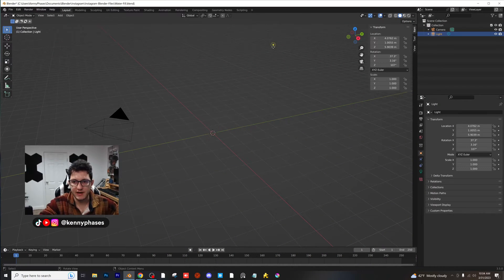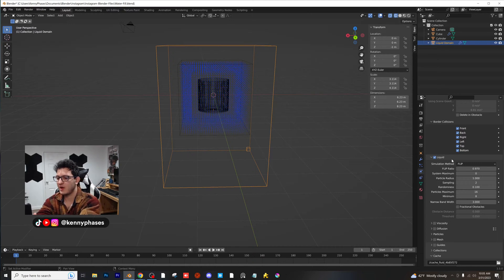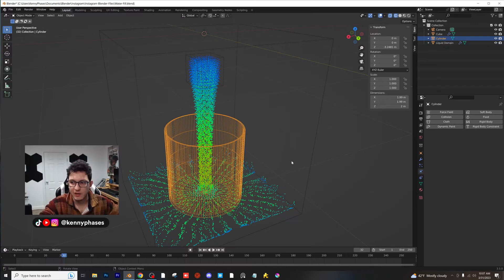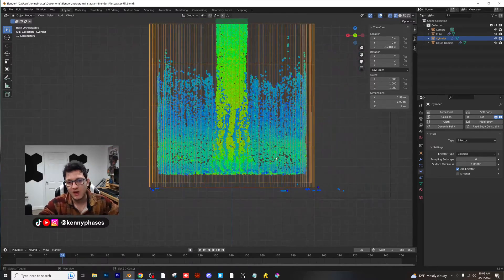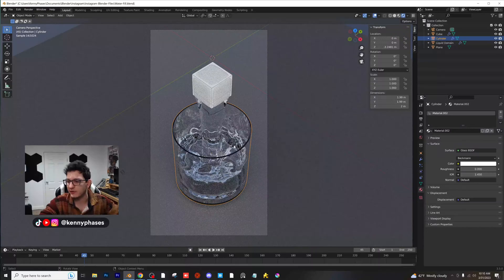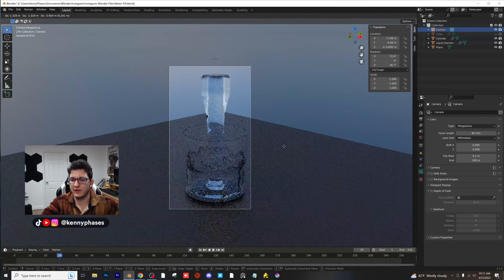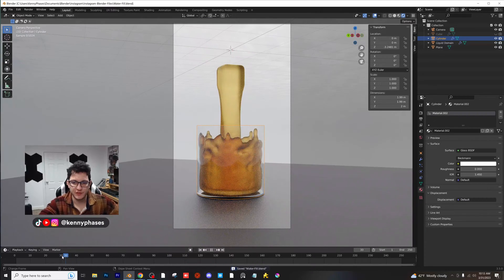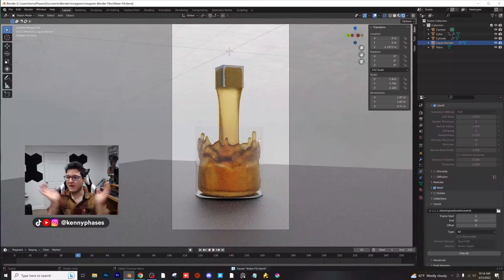Fill a Cup with Water in Blender 3D!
Use Blenders Fluid Simulation tools to create a fluid simulation of water filling a cup!